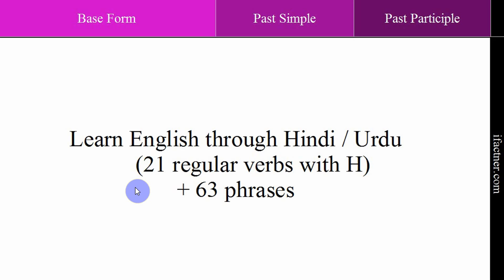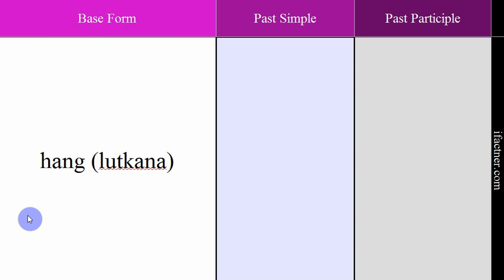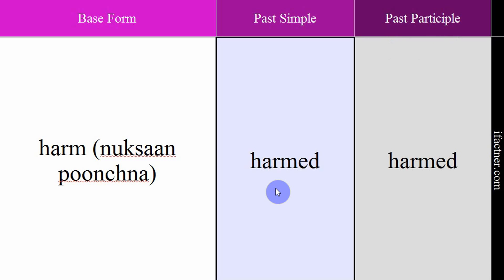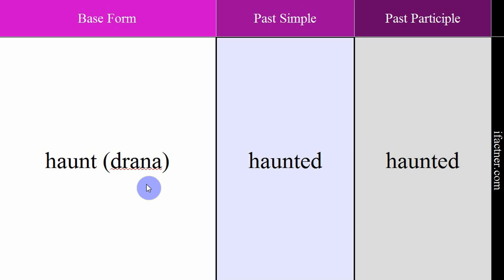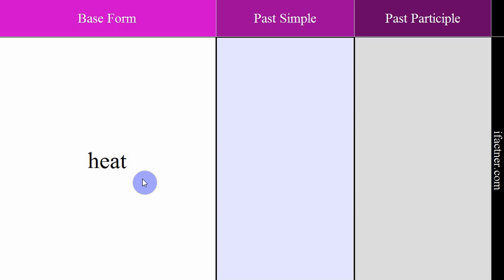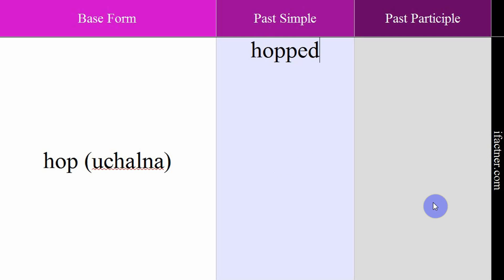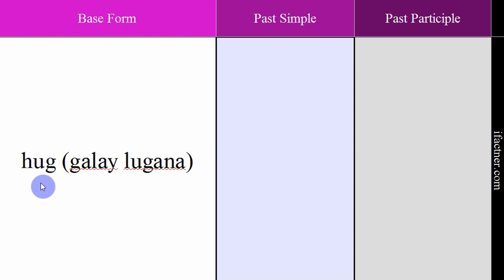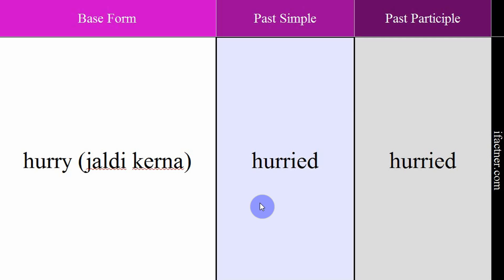English vocabulary words with meanings in Hindi of regular verbs H via sentences Urdu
Learn the meaning of the three forms of regular verb words in English with common sentences through Hindi, Urdu for beginners. Ifactner teaches the meaning of base form, past simple form and past participle forms of 21 verbs starting with H in English through Hindi. Beginners also also to make and use 63 common and daily use English phrases and sentences via Hindi and Urdu languages.
This English grammar in Hindi tutorials is good for students, people and professionals. People preparing for competitive exams in India and Pakistan can also improve their English vocabulary and pronunciation in Hindi.
Pakistani and Indian students preparing for IELTS and TOEFL to go abroad should view the whole video and do the English speaking practice exercise at the end of this video tutorial lesson.
People from Bangladesh, Bhutan, Nepal and those speaking Tamil Telugu, Malayalam who can understand Hindi and Urdu can also learn to speak English and improve their English vocabulary with Ifactner.

is an Ifactner's languages learning channel which aims to help you in learning different languages including English, Hindi, Urdu, Punjabi, Dutch, French and German. This channel also contains courses on web development and computer networking.

Thank you for learning and improving your English speaking and vocabulary by learning new English verb words meaning and making English sentences through Hindi and Urdu with ifactner.